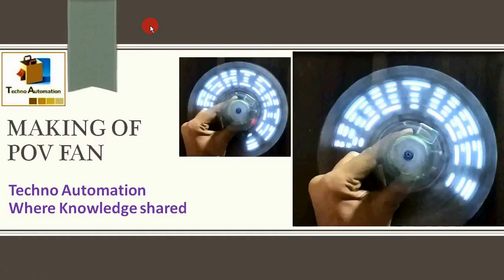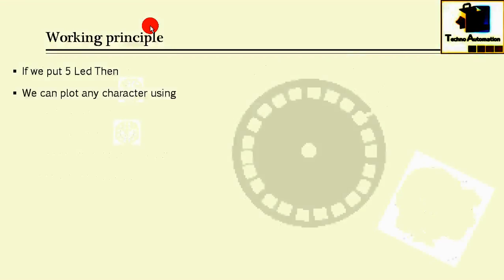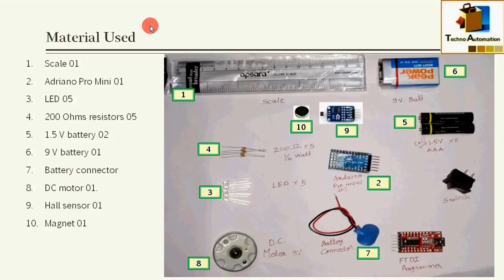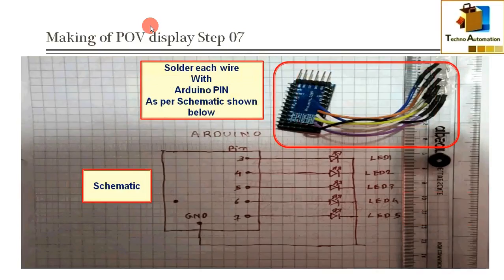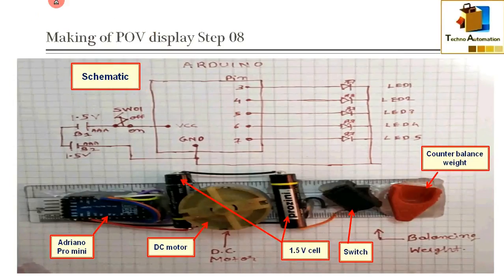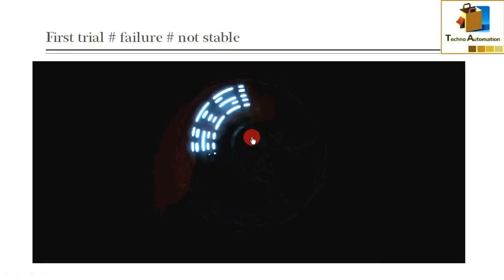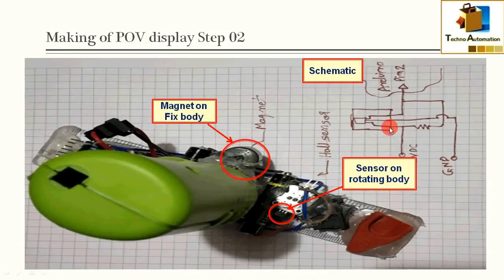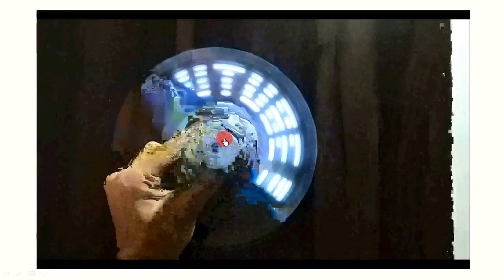Arduino POV fan display explaining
this video is my first tutorial video about POV fan display making.
POV fan display making using Scale & Arduino promini
Material used
Arduino Promini
LED 05 pcs.
Resistor 200 Ohms 5 PCS.
Hall sensor
Magnet
DC motor
Battery
Switch

Mistake :- int this video i mentioned git repository. acutally my code detail is availabe on my hackster.io account.